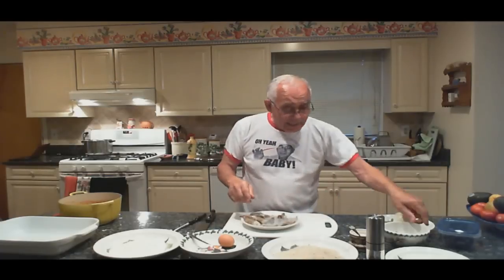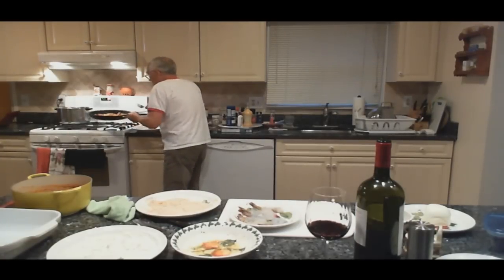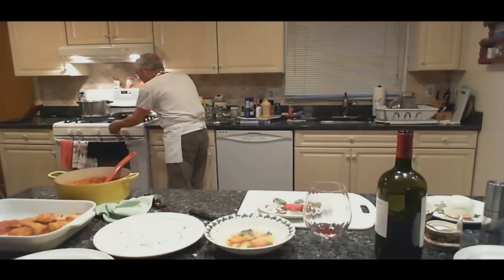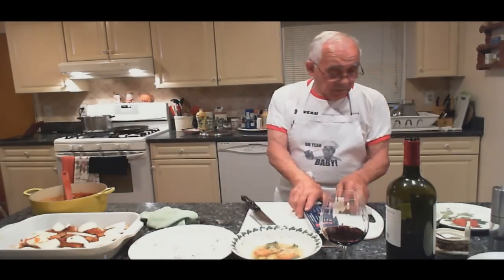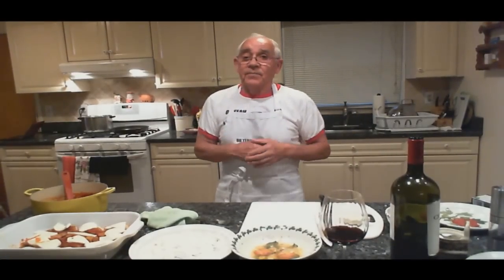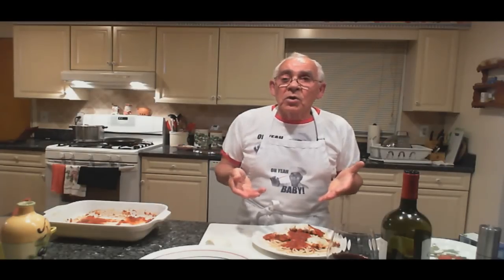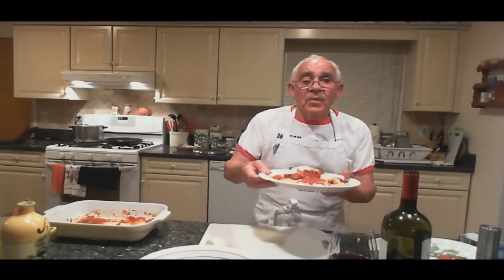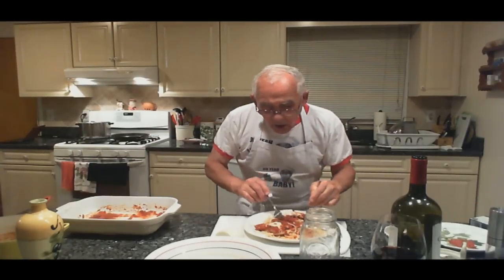Live Cooking with Pasquale Sciarappa NEW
We will be live soon!

Cooking Live with Pasquale Sciarappa directly from my home in New Jersey.